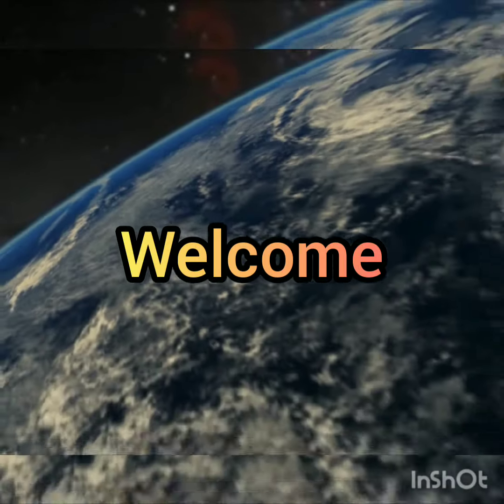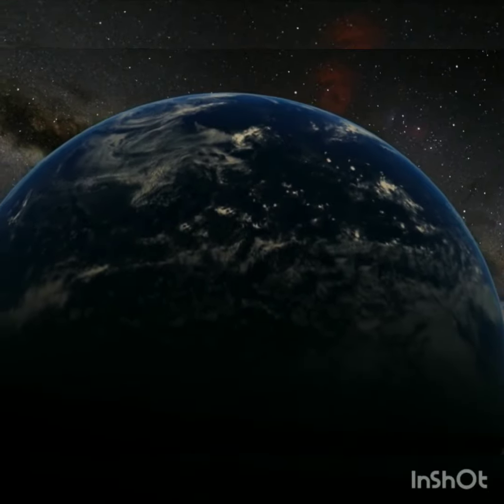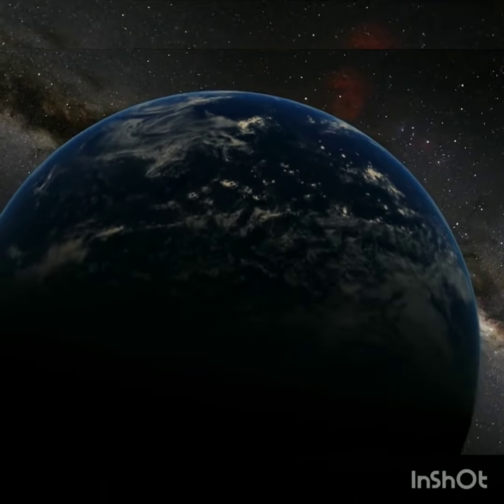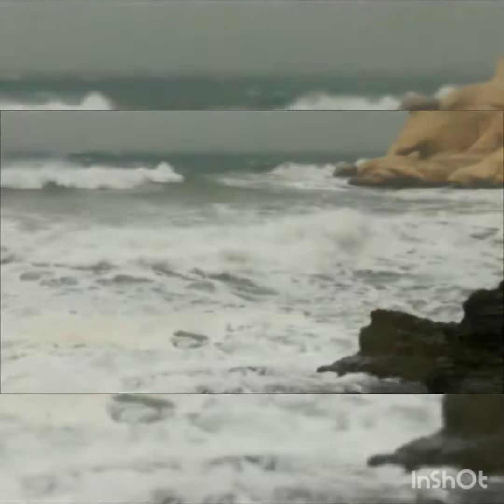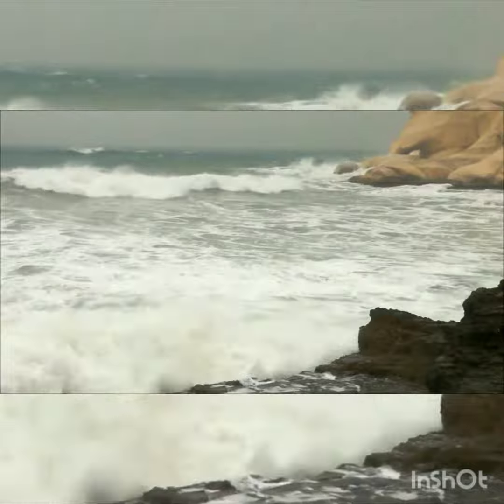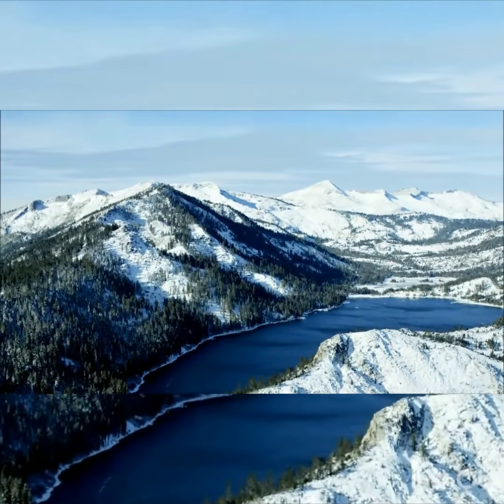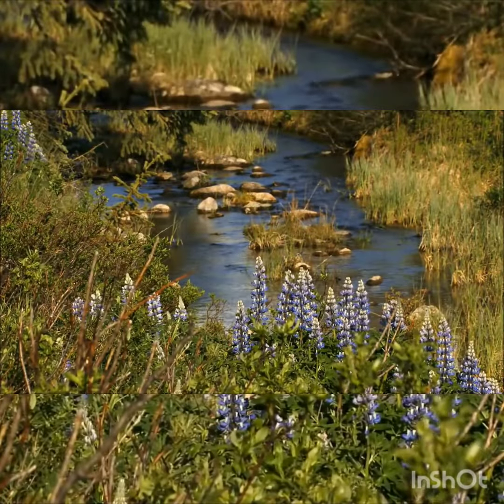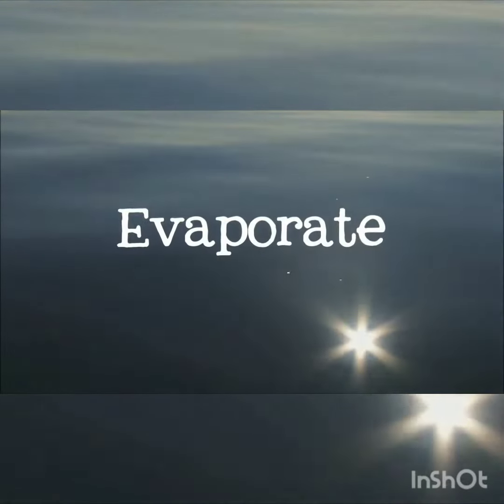Class 3 English module 1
"The Water Cycle" Poem introduction